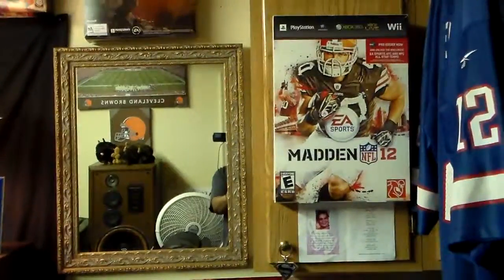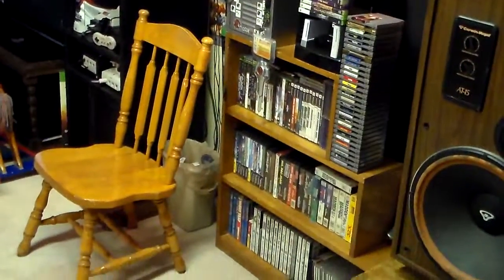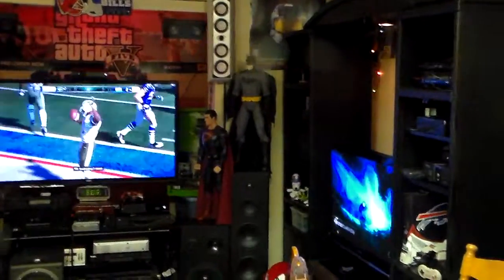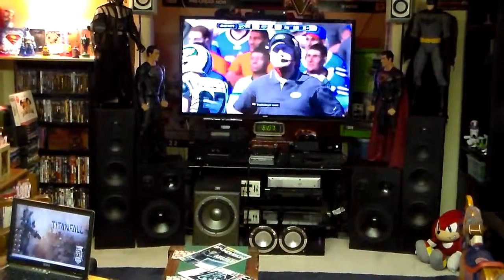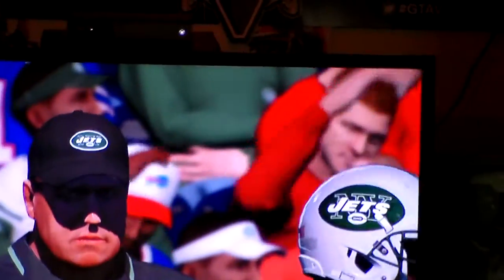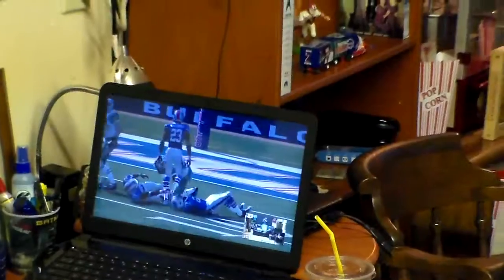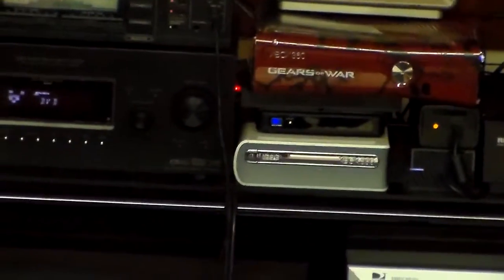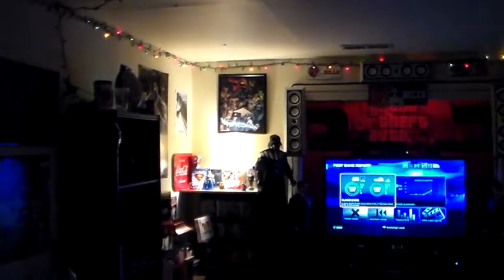Home Theater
This is just where I play my video games and whatch movies!